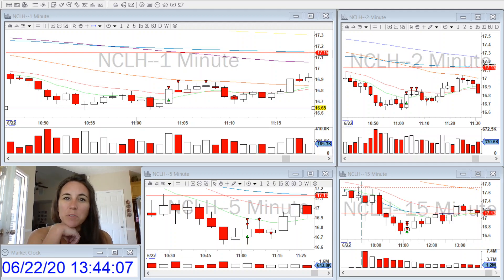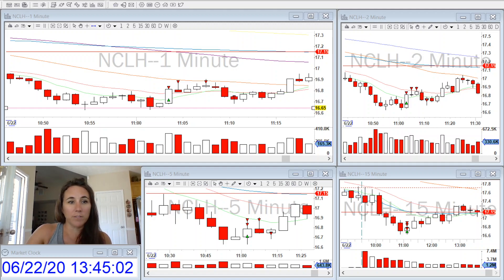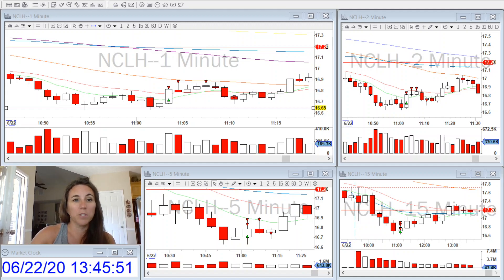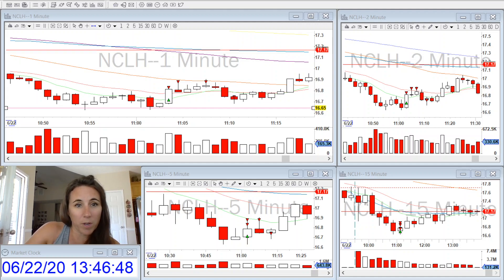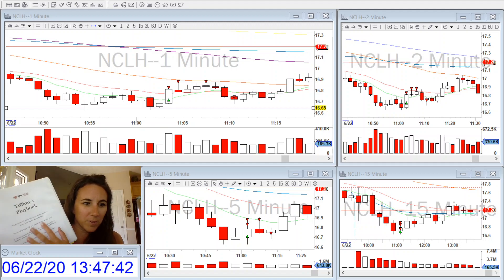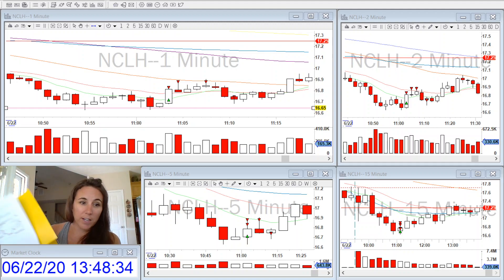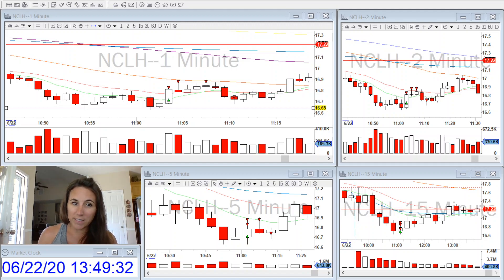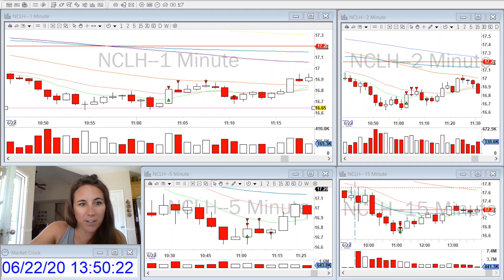Tiffany´s Playbook, Rules and Day Trading Recap - Jun. 22 2020